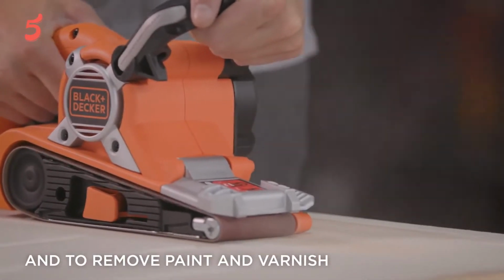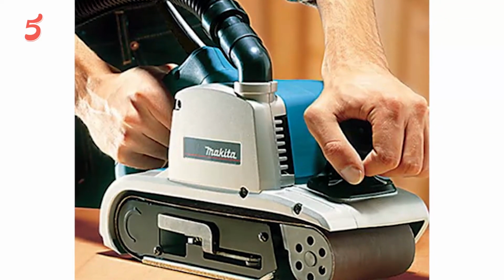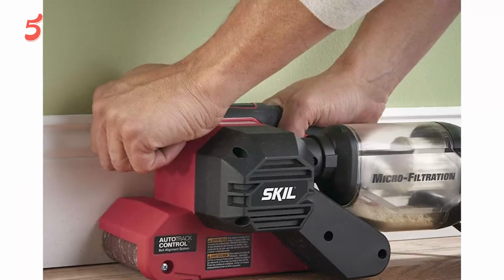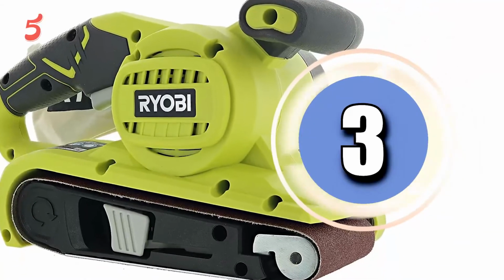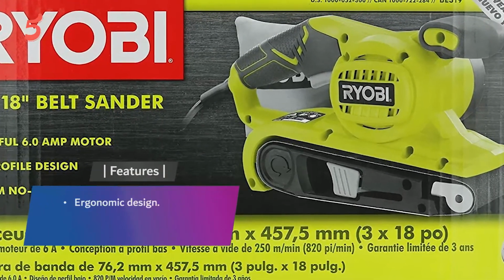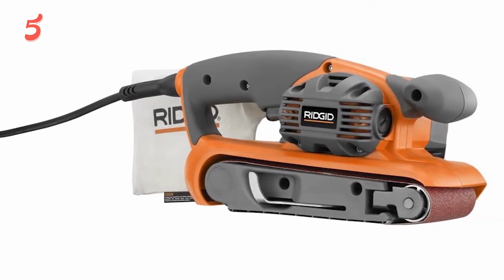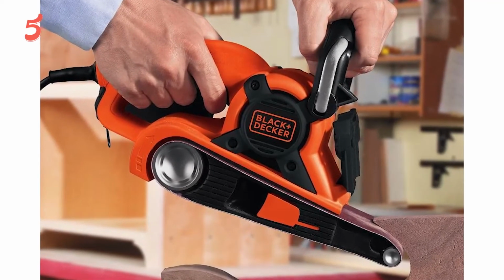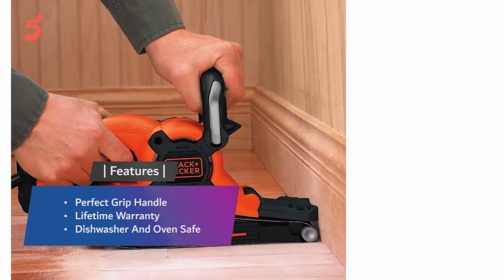Best Belt Sander - Top Belt Sander Review in 2021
The Best Belt Sander in 2021. Here is the list of Best Belt Sander in 2021 with the price. This list is specially presented by The 5 Best experts.

Find out which is the top Best Belt Sander for you and your budget. We've rounded up the five Best Belt Sander above here. Check out products related to the Best Belt Sander and see the review of these products what customers say about the Best Belt Sander products on the youtube channel (The 5 Best).